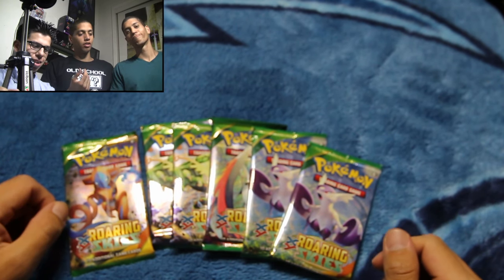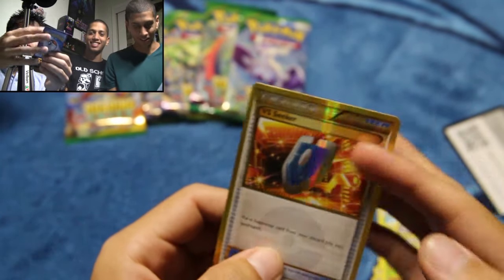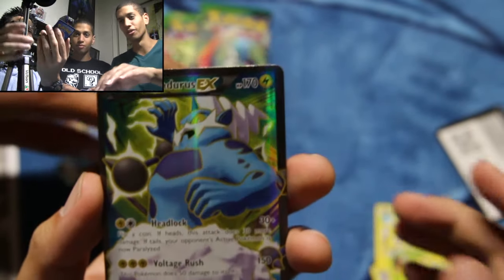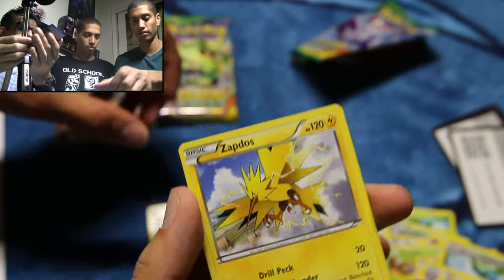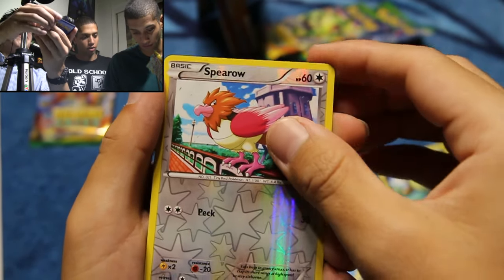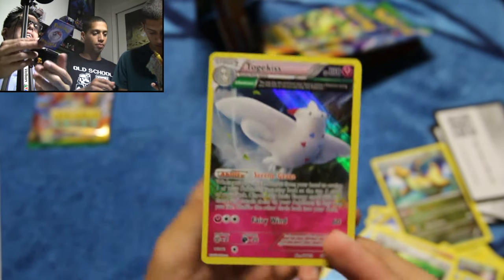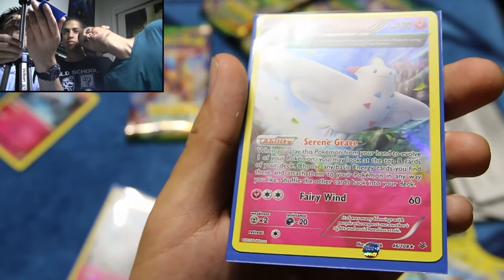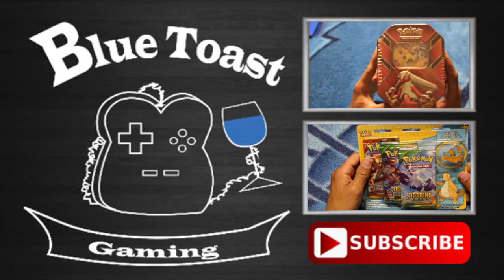Pokemon Cards Roaring Skies Part 5 of 6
Opening our 5th batch from the Roaring Skies Booster Box!